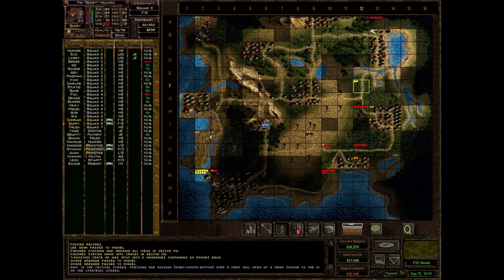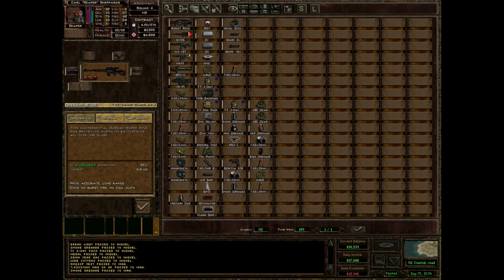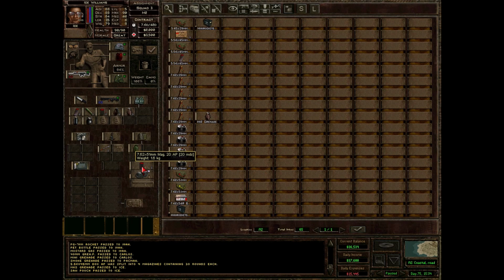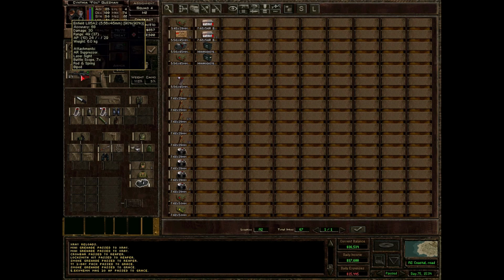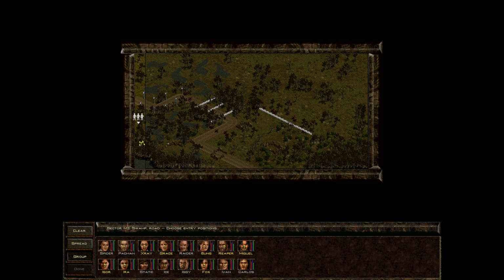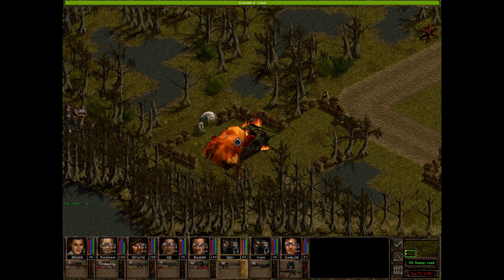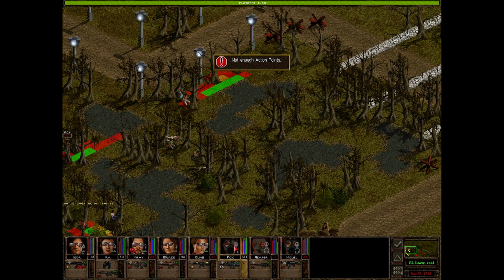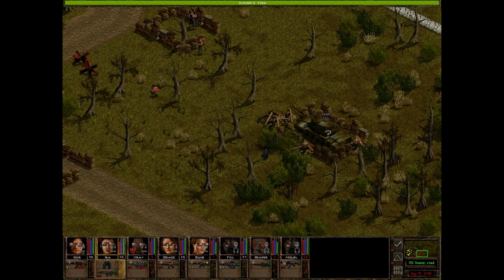Let's Play Jagged Alliance 2 - 199 - Tanks But No Tanks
The fight for Meduna begins as two squads with maximum numbers enter the battle after much preparation. As the stake gets high and more numerous and formidable foes are opposed against us, it seems that having that first turn including deployment, becomes that much more essential.

0:05 The mercs are now poised to head into defensive sector outside of Meduna, do we have a secure supply line?
2:31 Finally managed to find new vests for Ivan, Miguel
4:43 Ammo distribution and checking on Reaper's rifle
9:32 Organizing Ivan's formidable arsenal, also a look at Carlos and Iggy
13:46 Management continues thru Raider, Ice, and Ira, minding their encumberance
16:53 Back to Miguel and double checking rest of mercs (Grace, Fox, Buns, Static)
23:15 March toward the enemy but first, Fox extended
25:04 Shank and Hamous to collect and transport the supply following the mercs' progress; enemy makes a move toward Balime
28:00 Deployment into the sector, what surprise would it have for the mercs?
31:40 Make or break, first shot of the battle (with apologies to Ice)
33:13 Ivan unpacks his mortar
35:05 Enemy finally have a sighting as the mercs pick their way across the damnable swamp
37:28 Settling in amid jammed communications, Ira finds more enemy, including elites
40:47 Firefight ensues but yet another behemoth makes appearance...